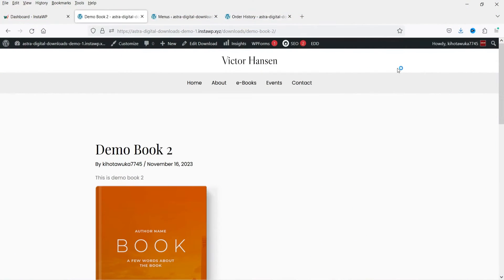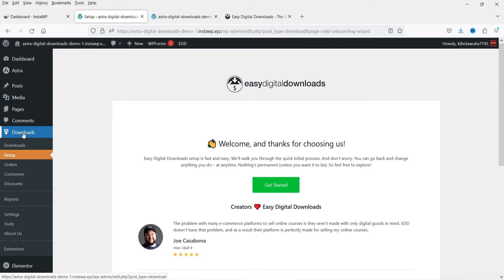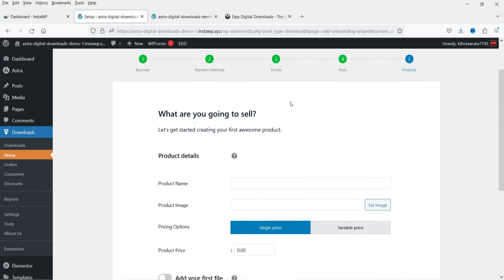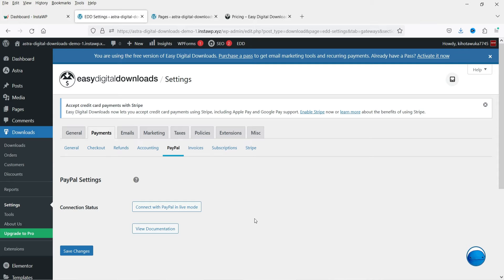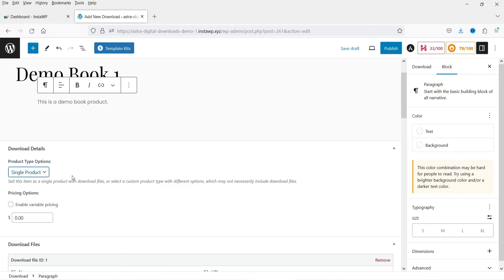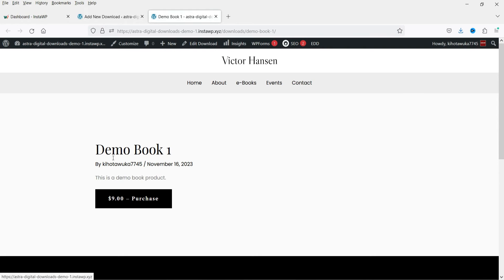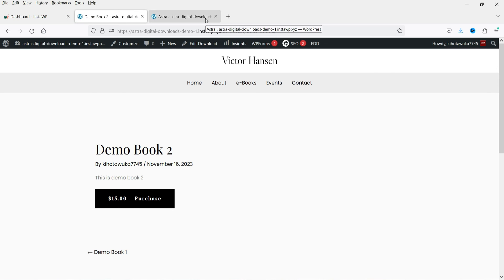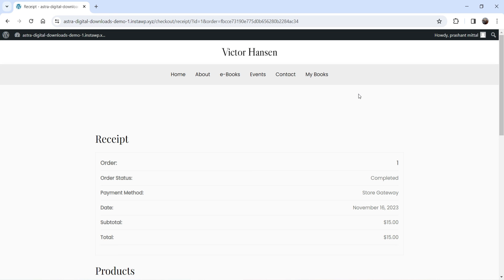Free WordPress Easy Digital Downloads Plugin Tutorial | How To Sell Digital Products Online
In this video, I will show you how to install and use Free WordPress Easy Digital Downloads Plugin Tutorial. Using this plugin, you will learn how to see digital products online. This plugin has free as well as pro version. In this video, I will work on only Free plugin.

👉 Features of Easy Digital Downloads plugin
➤ Start Selling In Minutes
➤ Secure Payments
➤ Subscription Billing
➤ Content Protection
➤ Easy Store Management
➤ Powerful Reporting
➤ 100+ Integrations

👉 Topics covered in this video:
✅ Free WordPress Easy Digital Downloads Plugin
✅ Easy Digital Downloads
✅ Easy Digital Downloads WordPress
✅ How to use Easy Digital Downloads
✅ How To Sell Digital Products Online
✅ how to create digital products in wordpress

I hope that you will like this video on Free WordPress Easy Digital Downloads Plugin Tutorial | How To Sell Digital Products Online.